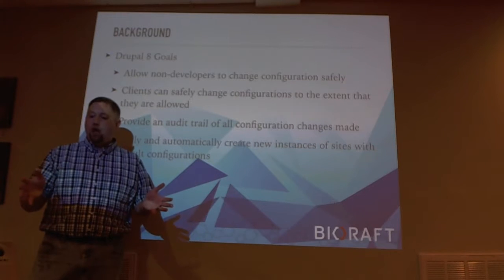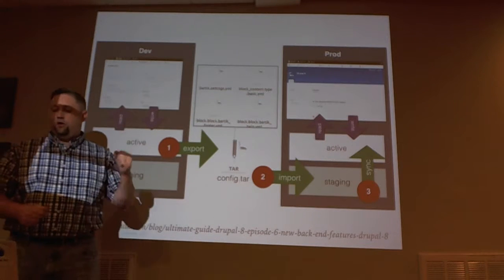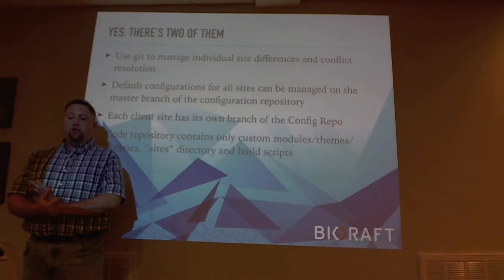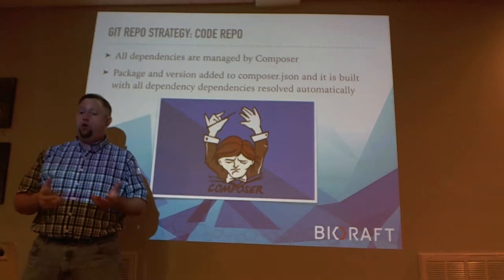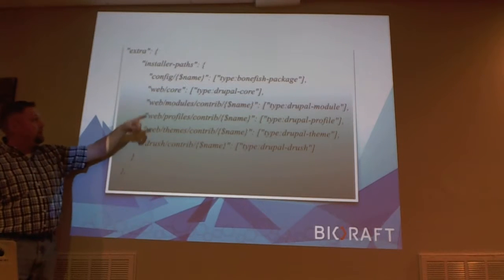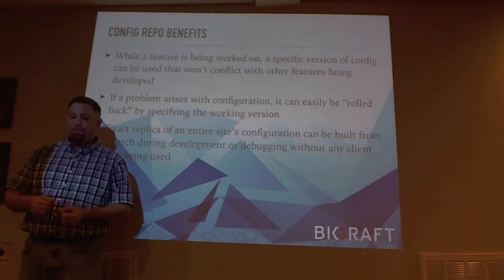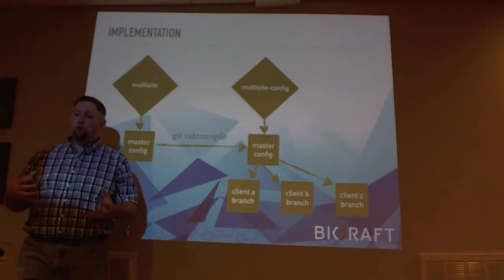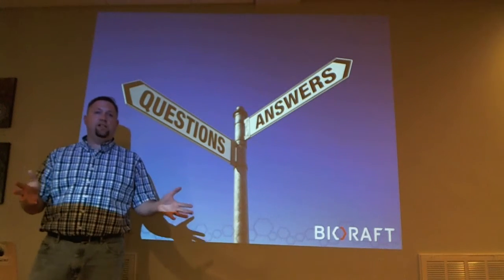Erich Beyrent: Configuration As Dependency: Managing Drupal 8 Configuration with git and Composer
Configuration as Dependency: Managing Drupal 8 Configuration with git and Composer

Drupal 8 provides a robust configuration management system which represents a paradigm shift from previous versions of Drupal.  It's now easier than ever to represent your configuration in code and manage it with source control.  However, that may not be enough.

This session will propose a new strategy for thinking about Drupal 8 configuration, treating it as just another dependency, managed the same way code dependencies are managed with Composer.

We'll cover:
* Drupal 8 configuration management overview
* New ways of managing your git repository
* Composer and Drupal Console
* Drupal 8 multisite considerations

Presenter: Erich Beyrent
D.O.: ebeyrent

Erich is a software engineer and a native New Englander who is passionate about life, the universe, and everything.

He works for BioRAFT as a Senior Drupal Engineer and is active in the Drupal community, having contributed modules and patches to the community. He presented at DrupalCon in Szeged Hungary, and co-presented at DrupalCon 2009 in Washington, DC.

Erich lives in New Hampshire, and when not writing code, Erich enjoys playing hockey, building skateboard ramps, and hanging out with his Great Dane.